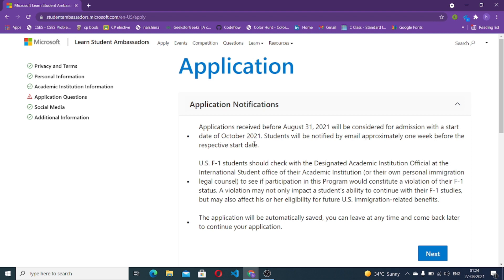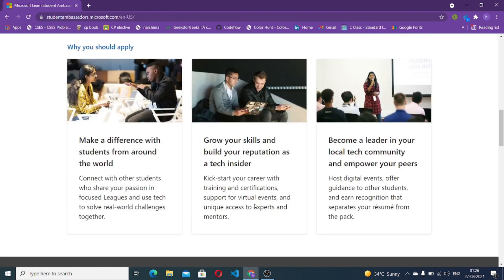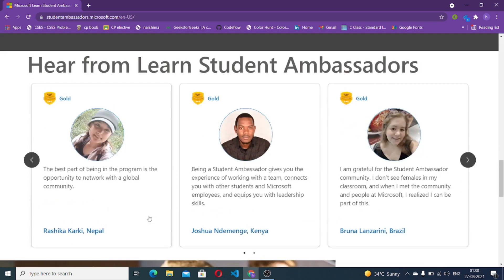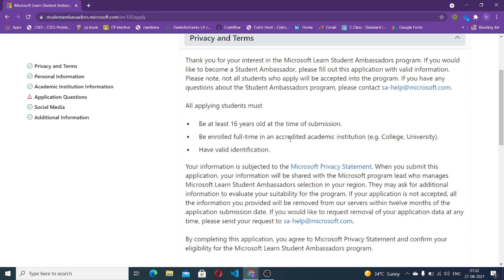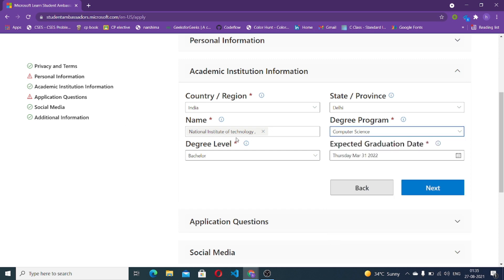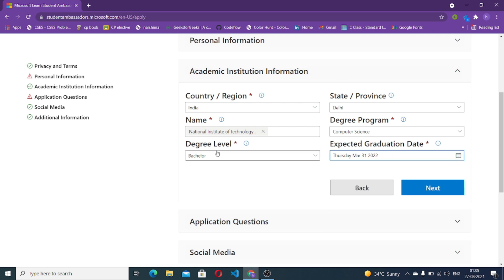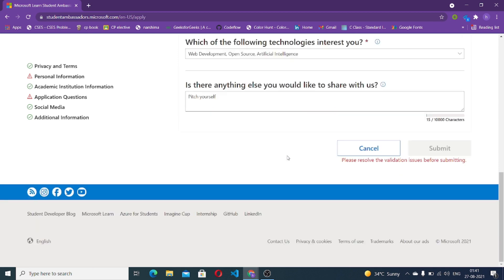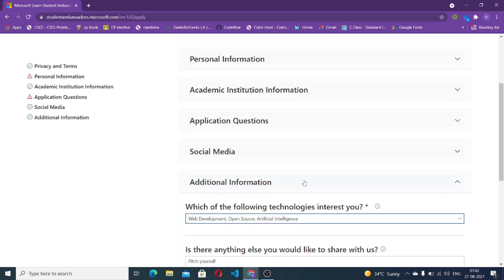Microsoft Learn Student Ambassador ( MLSA ) : Application | By : Hargun Kaur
Video Elements :-
00:00 - Brief of MLSA
05:46 - Application Steps

Become a Student Ambassador :-
Finding your community is more important than ever as classes and social activities take place virtually. Amplify your impact and bring together your peers to learn new skills, solve real-world problems, and build communities across the globe.

Perks of  MLSA Program :-
· Office 365 subscription
· Visual Studio Enterprise subscription along with Azure credits worth $150/month
· LinkedIn Learning free for 6 months
· Free training of Microsoft technologies via Microsoft Learn
· Chance to visit nearby Microsoft HQ for meetups or hackathons (but due to COVID 19 every    workshop and hackathon is going online)
· Opportunity to be invited for annual regional MLSA Summit
· MLSA students also get TechSmith’s Snagit and Camtasia for free.
· Networking opportunity with Microsoft officials and enthusiastic peers of various countries.
· Goodies by Microsoft after achieving the Beta milestone.